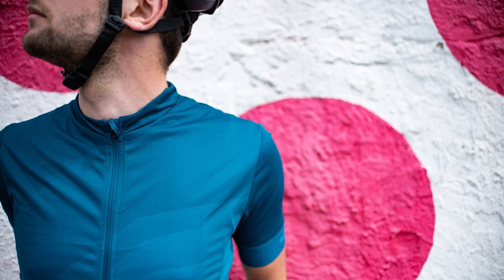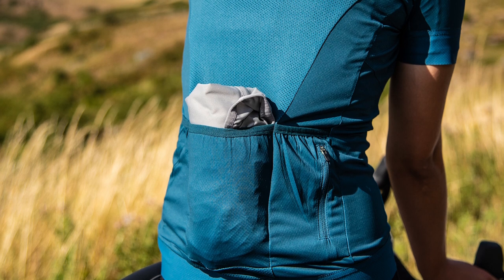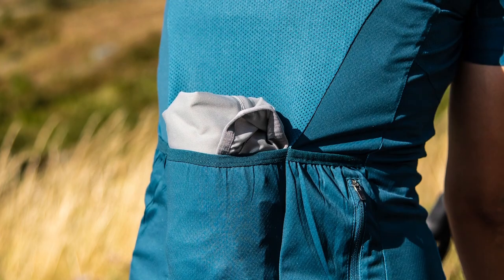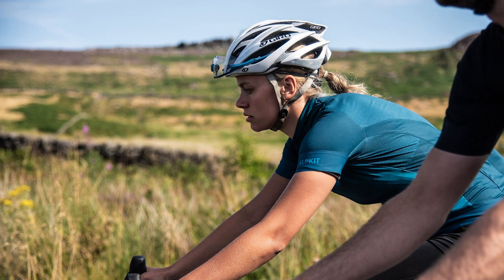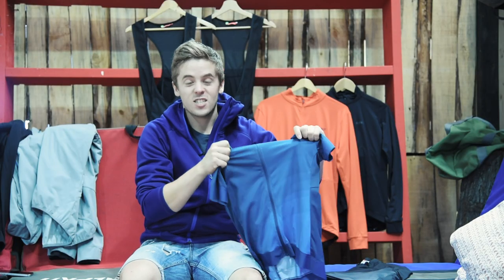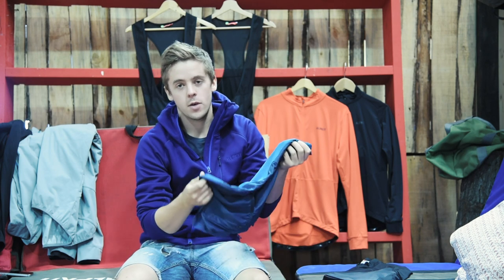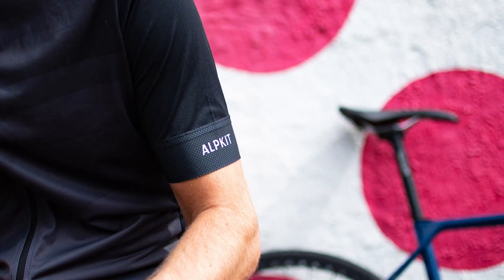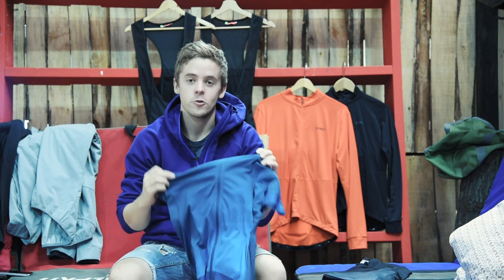Rhythm Short Sleeve Cycling Jersey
Alpkit clothing designer Gabe talks us through the new Rhythm cycling range. First up, the Short Sleeve Rhythm Jersey.